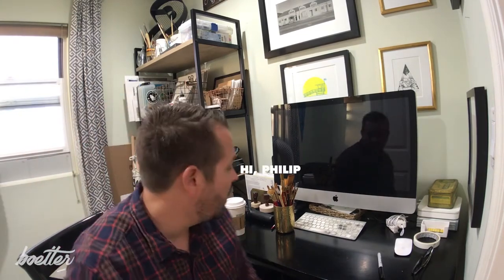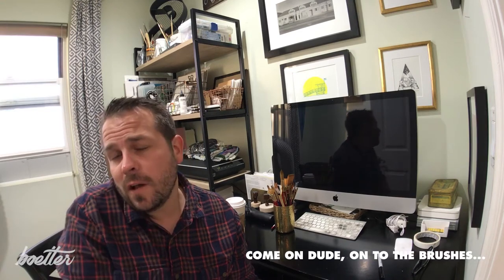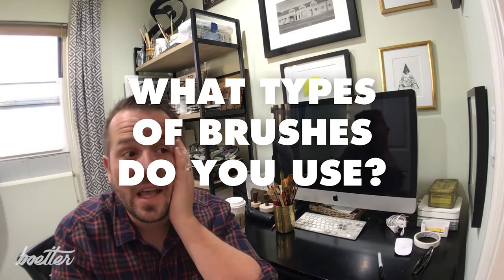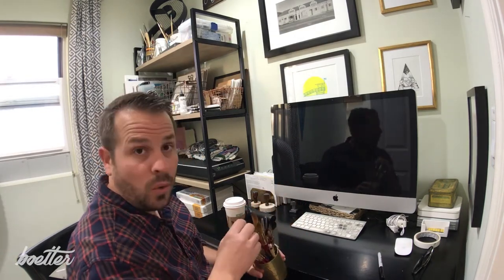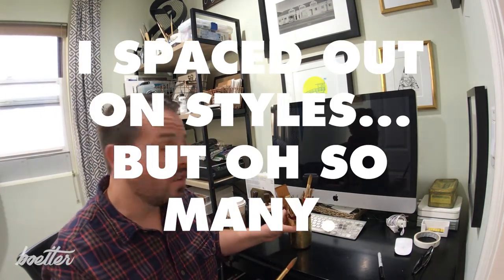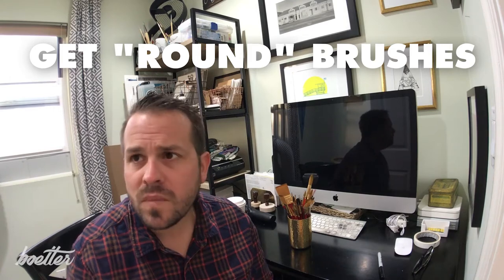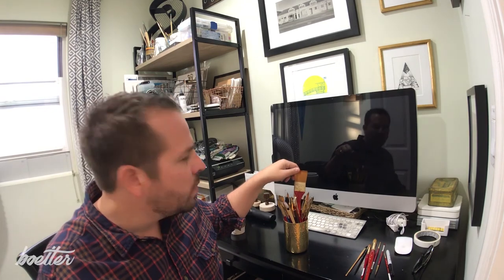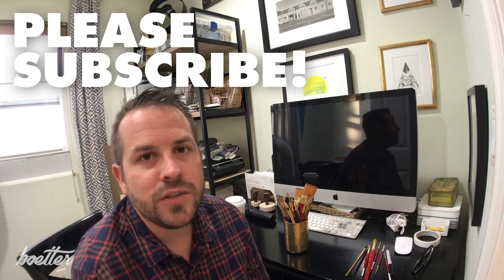WHAT WATERCOLOR BRUSHES DO YOU USE?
Here's my first Boelter Design Vlog, and it's about... BRUSHES!

I'm asked every day what brushes I use. It's probably the most popular question for an artist on Instagram. Possibly, more popular then, "what pen is that?" I thought it would be fun to share with you all, what brushes I use daily for my watercolour.

Here's a glimpse into my tiny studio, showing my wonderful watercolor brushes and the 3 kinds of brushes I like to use most.